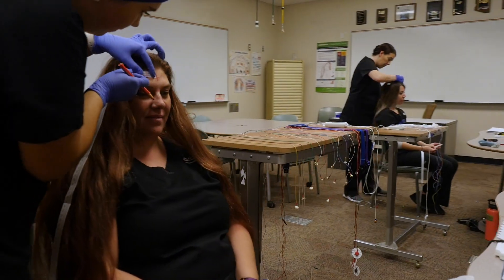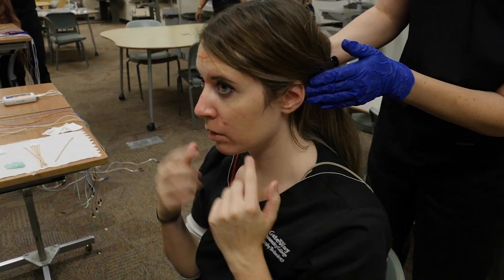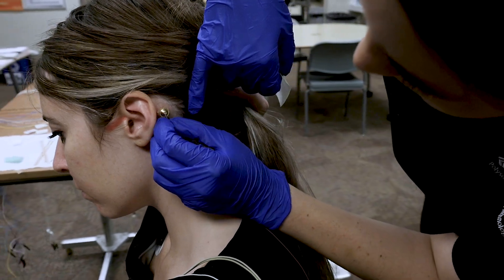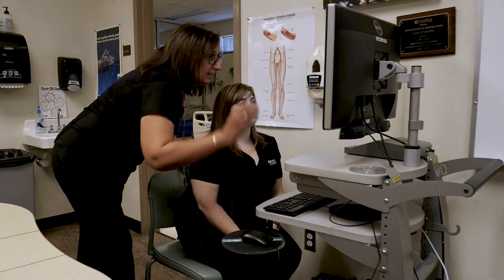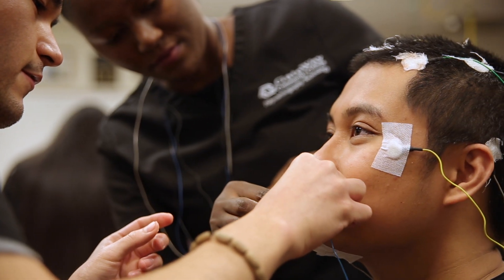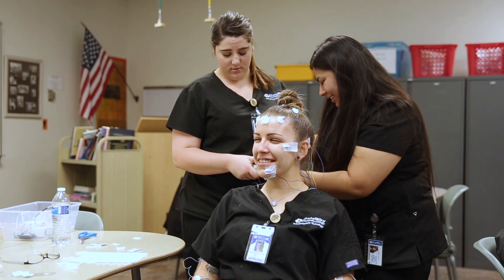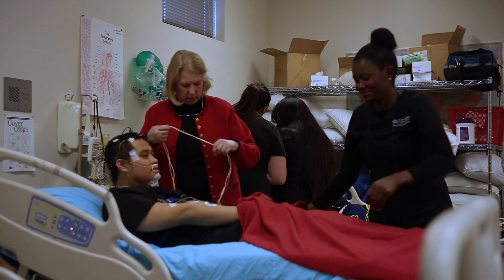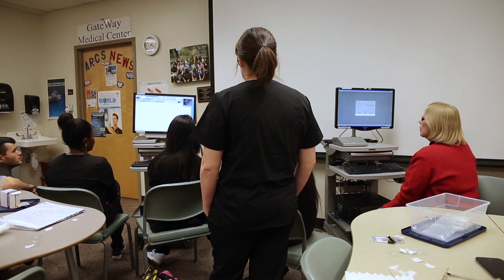Polysomnography & EEG/END Technology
Information about the Polysomnography & EEG/END Technology program at GateWay Community College.